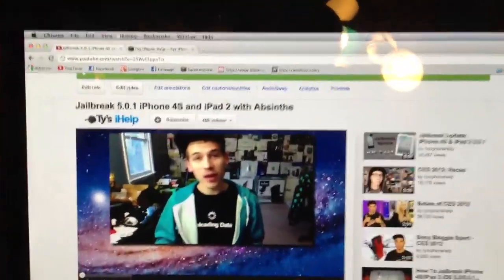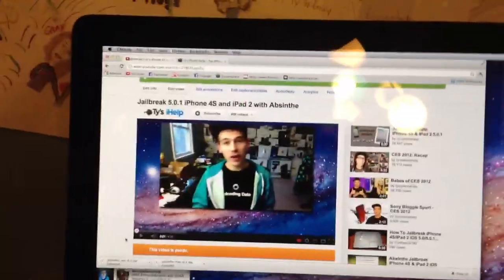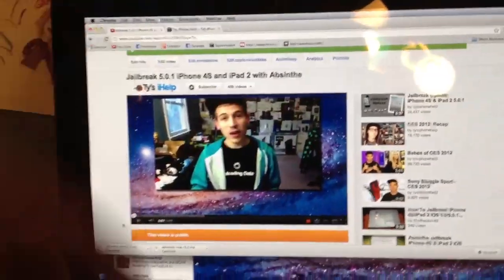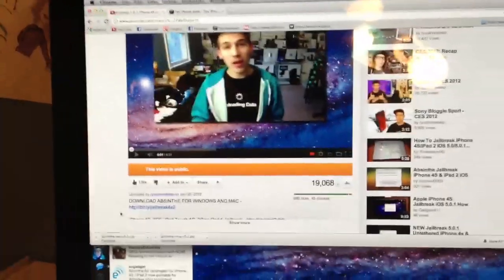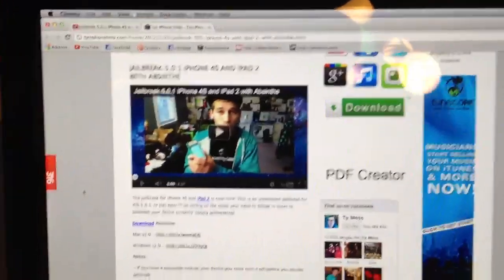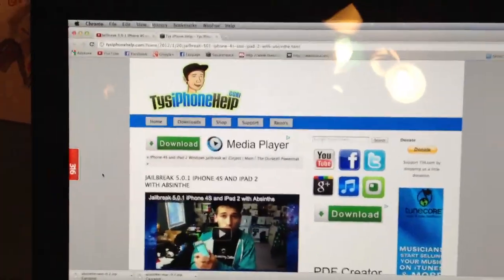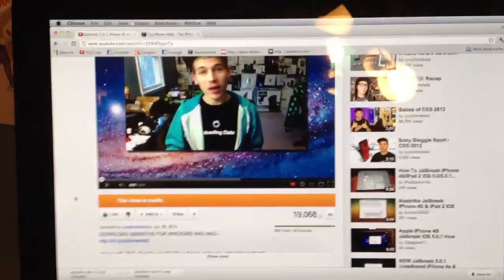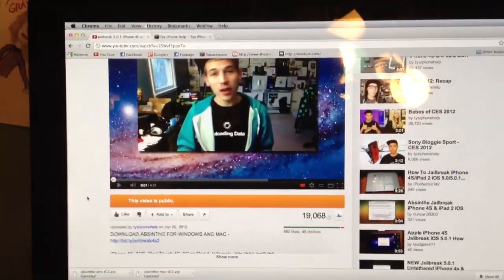UPDATE: Windows Jailbreak for iPhone 4S and iPad 2 w/ Absinthe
For older devices:
iPhone 4, 3GS, iPod Touch 4G, 3G or iPad 1 Jailbreak